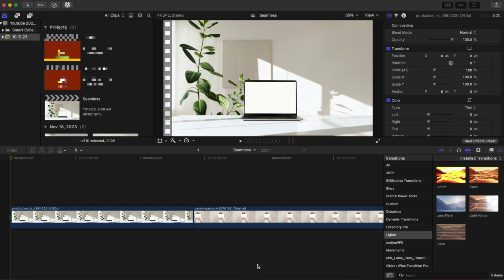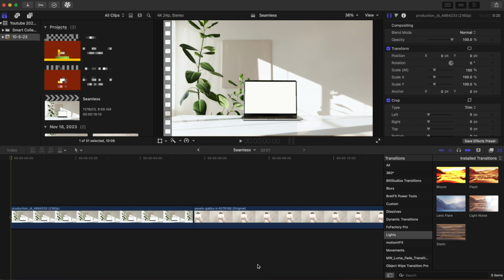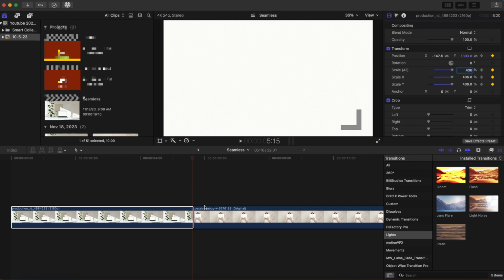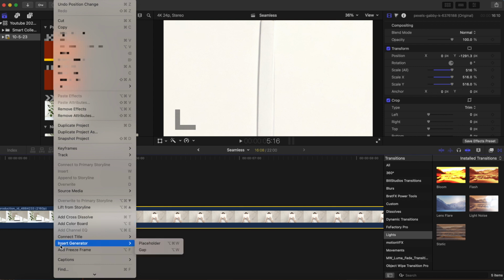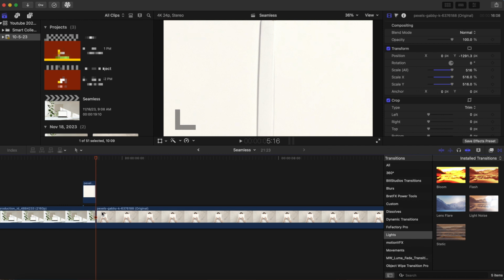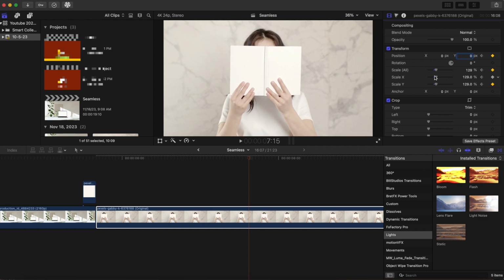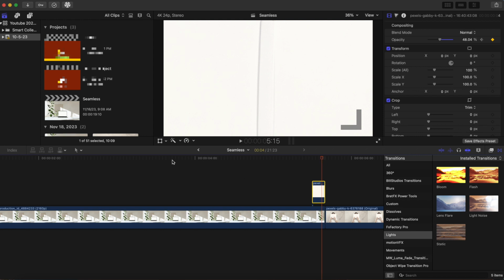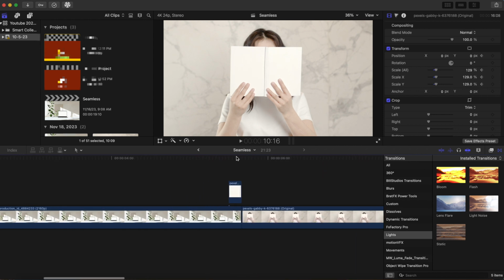SEAMLESS Transition In Final Cut Pro X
Welcome to B3Studios tutorial on SEAMLESS Transition In Final Cut Pro. As usual, we are bringing you a
simple but effective tutorial that always gets the trick done!

🔗 Timestamps:
0:00 Introduction
0:25 Tips
1:04 Starting tutorial

🚀 Key Highlights:
✨ Sprinkle extra magic: add effects to elevate your project ✨ Elevate your editing game with Final Cut Pro